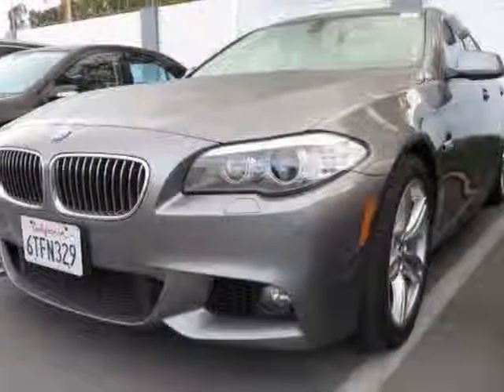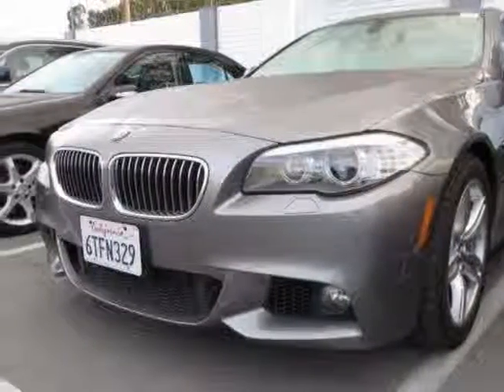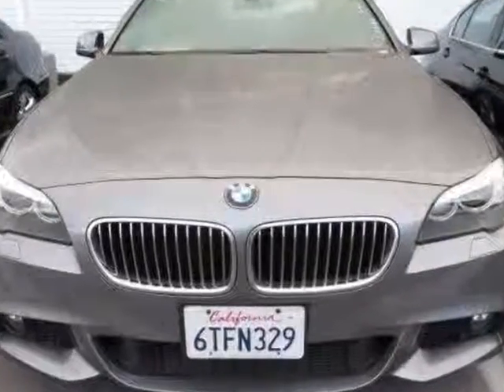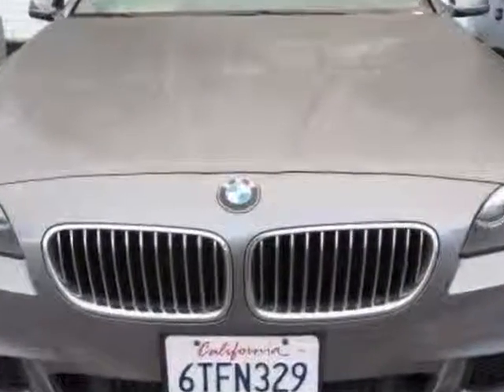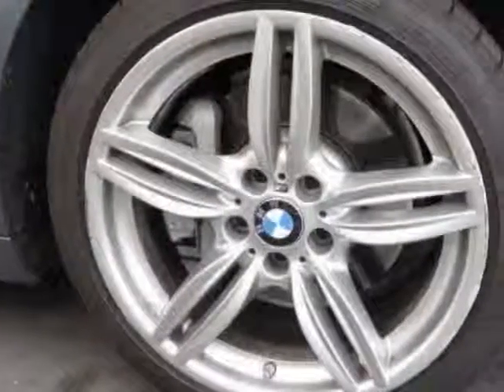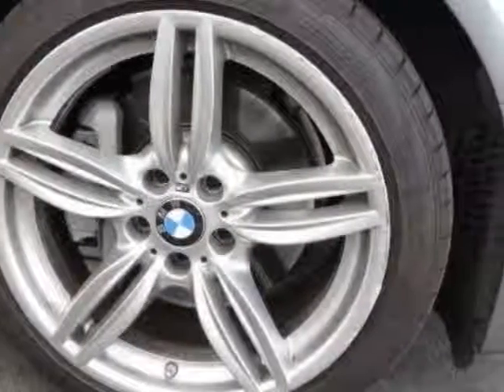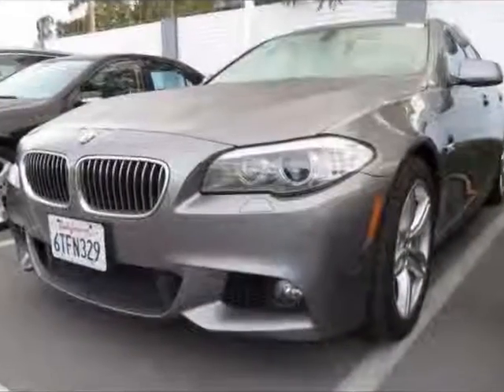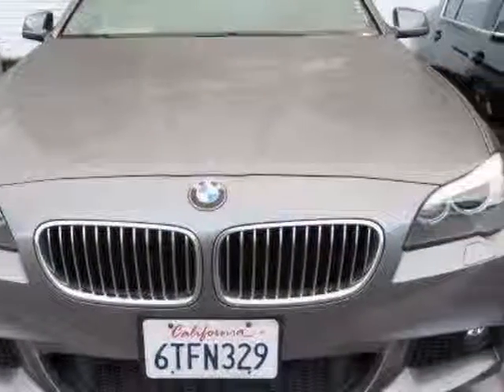2011 BMW 5 Series 535i Sedan - San Mateo, CA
Peter Pan BMW, San Mateo, CA - BMW 5 Series 535i